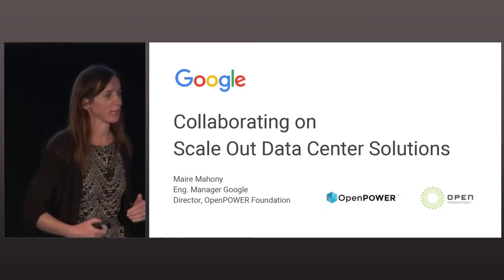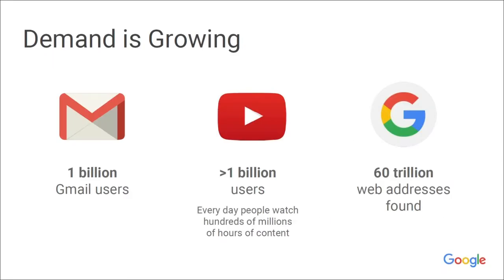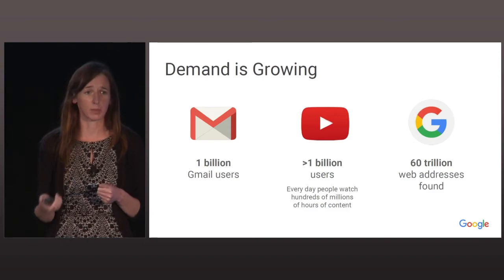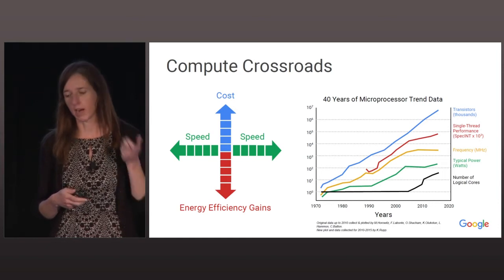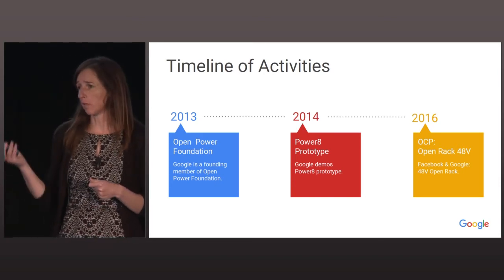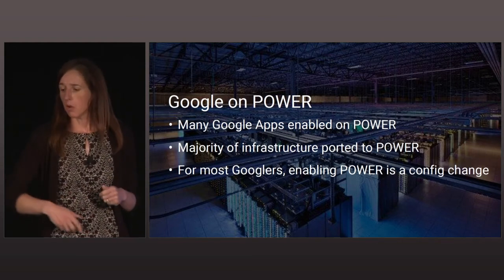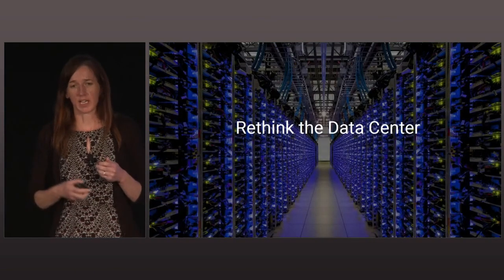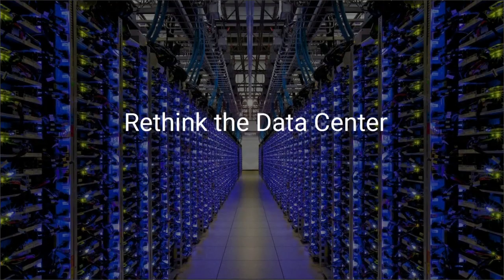OpenPOWER Summit 2016 - OCP / OpenPOWER Joint Developement Project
Presented by Maire Mahoney of Google